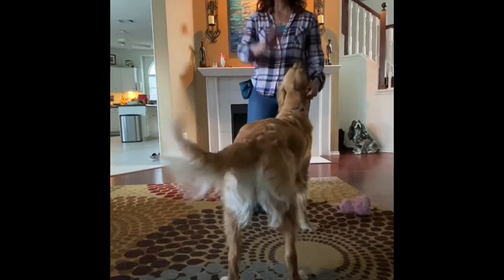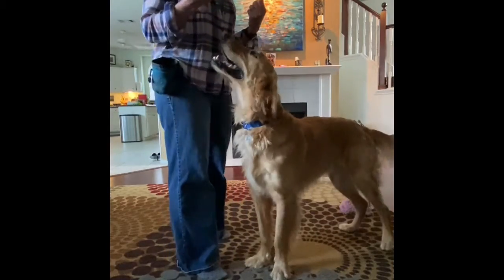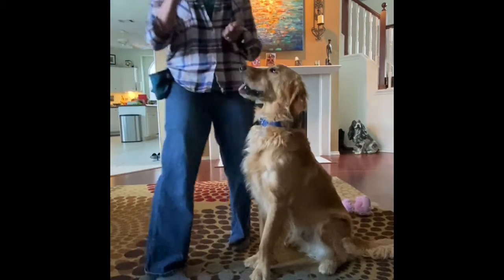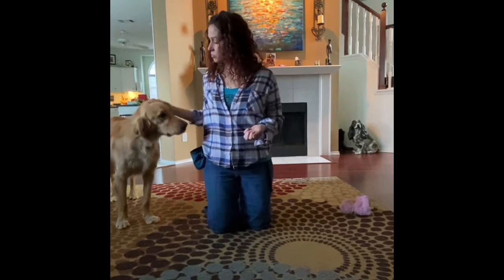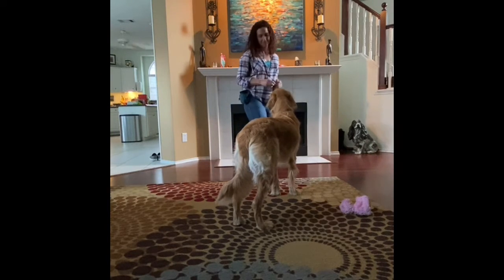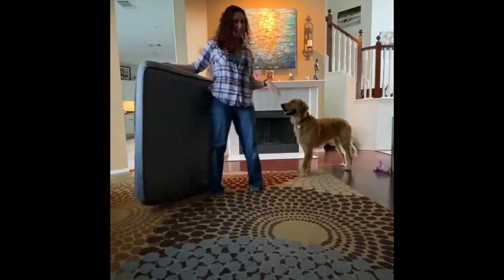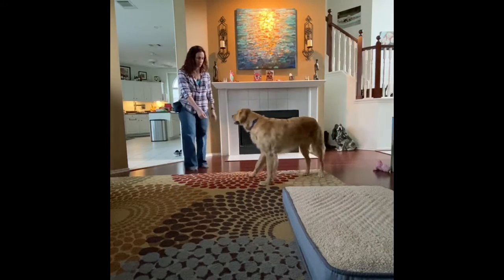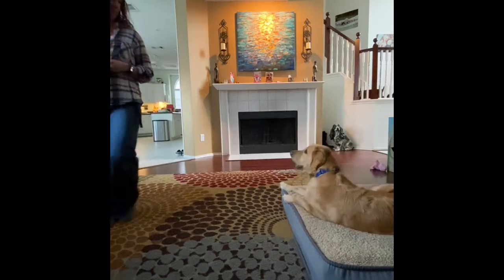Baker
Fido’ Finest Dog Training with Golden Retriever Baker!  He has worked on watch me, sit, down, stay, Park it and leave it.